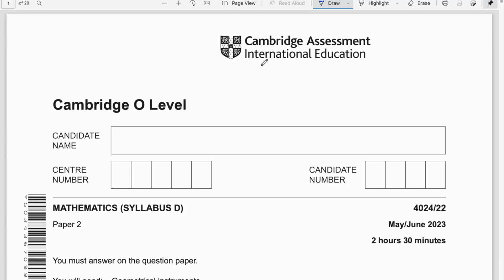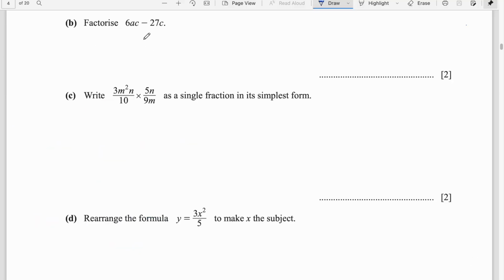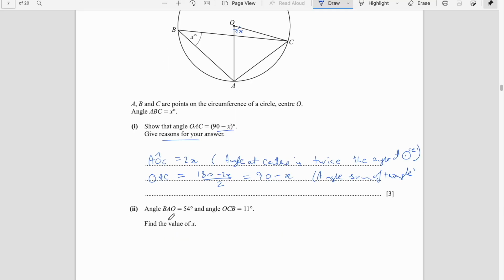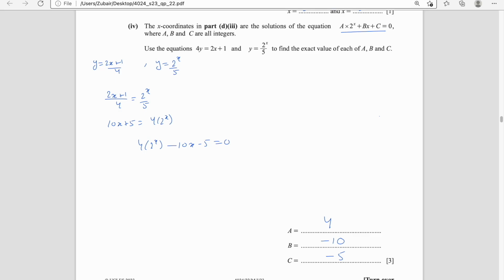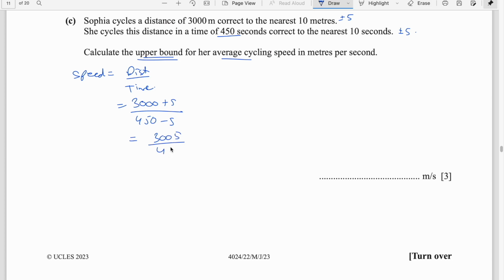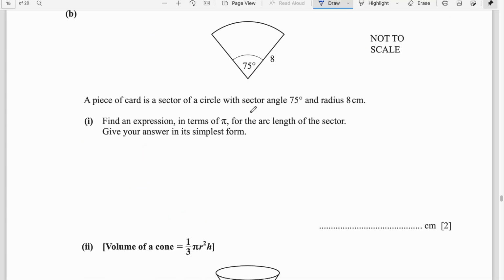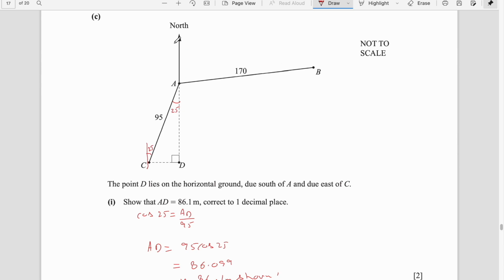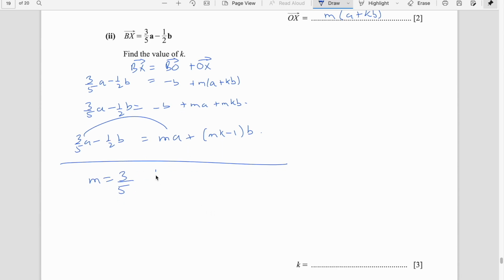O Level Math Past Paper May June 2023 P22 4024/22/M/J/23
Mathematics
Past Paper
SAT-1
SAT-2
00:00 Intro
00:18 Q1
04:55 Q2
08:36 Q3
12:11 Q4
16:47 Q5
20:03 Q6
22:29 Q7
26:46 Q8
30:11 Q9
35:01 Q10
39:31 Subscribe